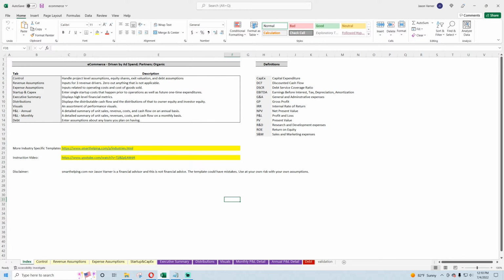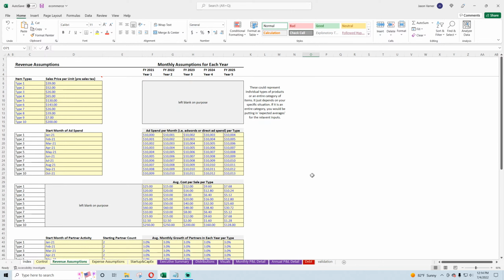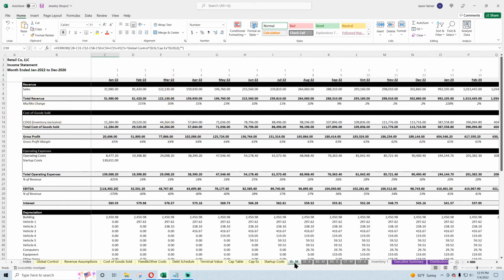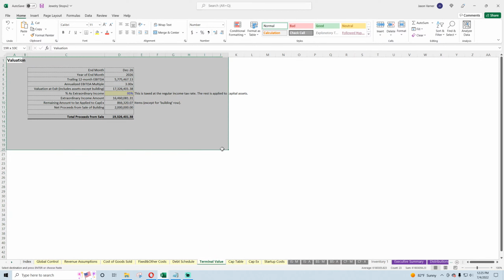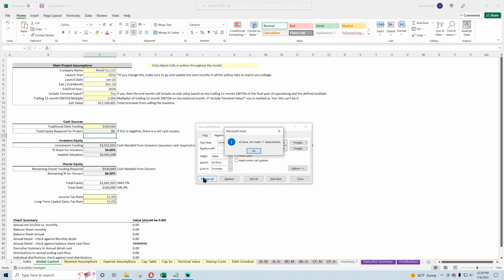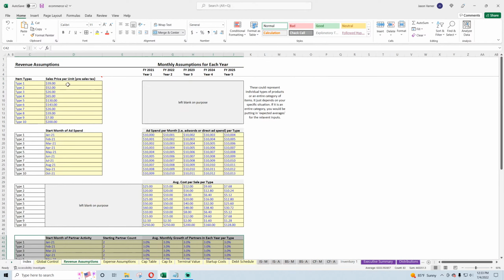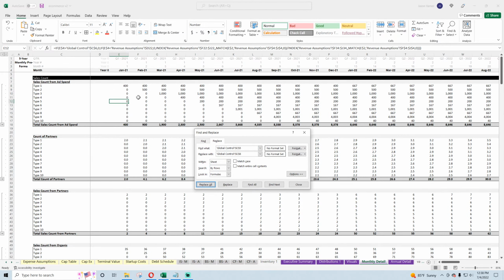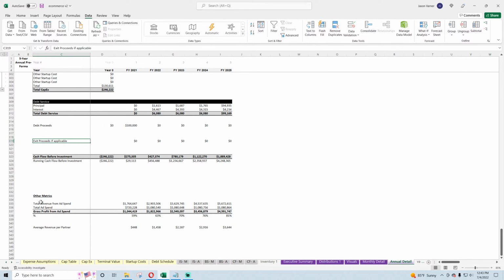Live Financial Modeling: eCommerce - Part 1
Picking the right template to work from and getting initial tabs formatting for the 3-statement integration. Second to last model upgrade until I begin doing new ones from scratch.